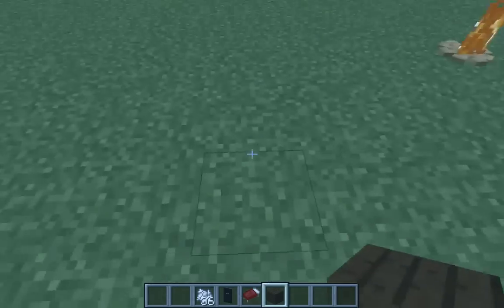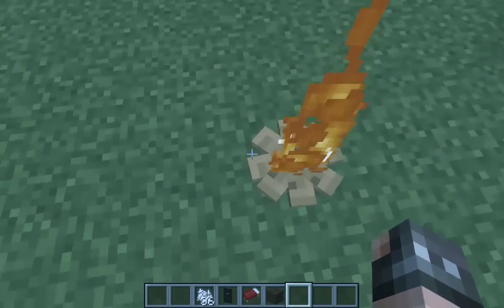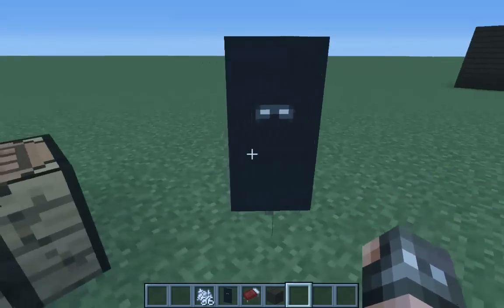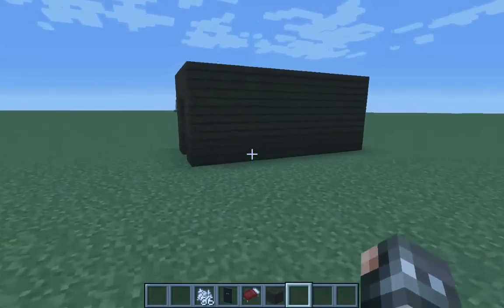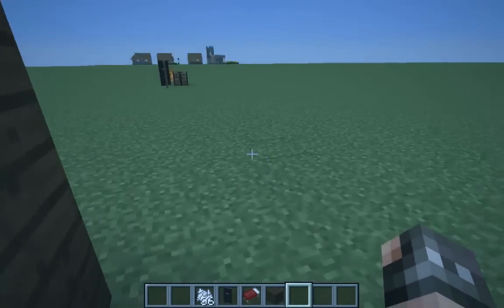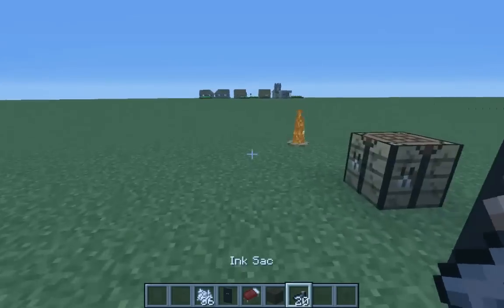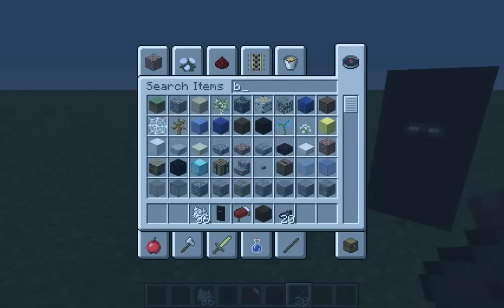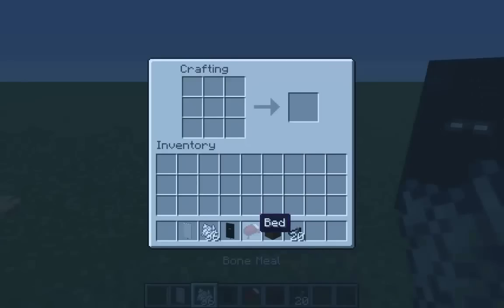Minecraft Herobrine Banner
Creddit to FedXgamer

Game: Minecraft
Author: stonepilot